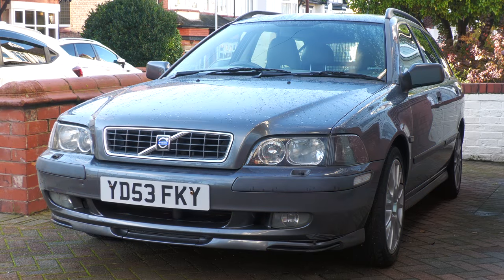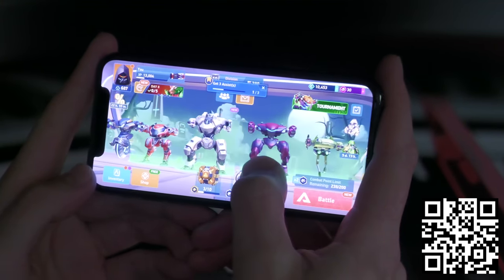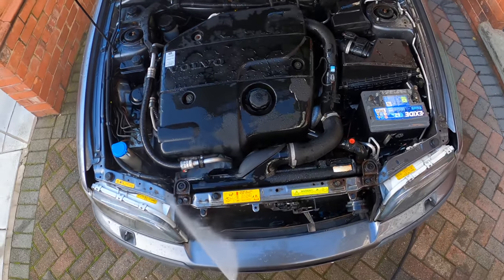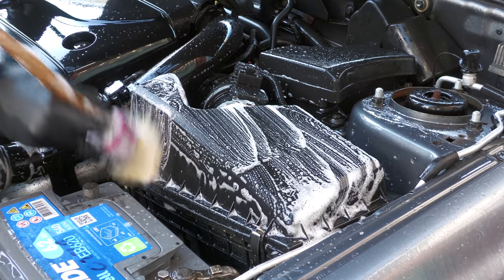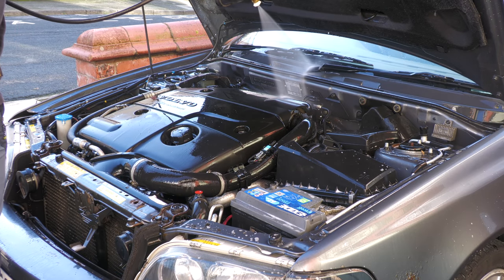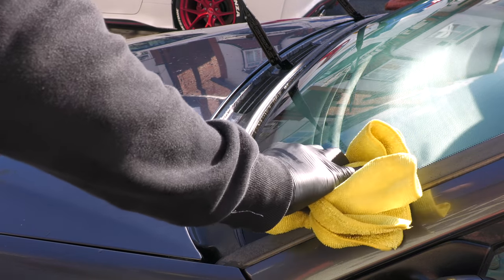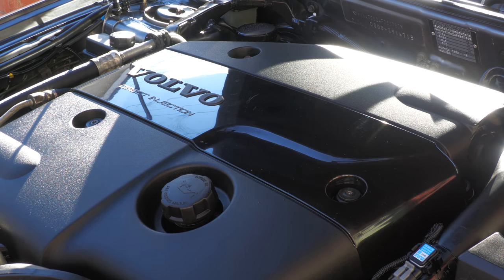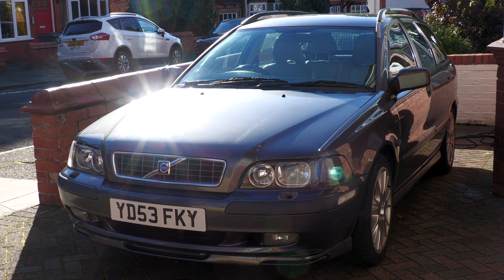120K Mile Engine Bay Clean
Install Mech Arena for Free 🤖 IOS/ANDROID and get a special starter pack 💥 Available only for the next 30 days

A simple yet in-depth clean & dress of a 17 year old Swedish engine bay.

Products used:

Kranzle K7 pressure Washer:

Autobrite Direct QR Stubby Gun

Autoglym Engine & Machine Cleaner:

Autosmart Reglaze Detail Spray